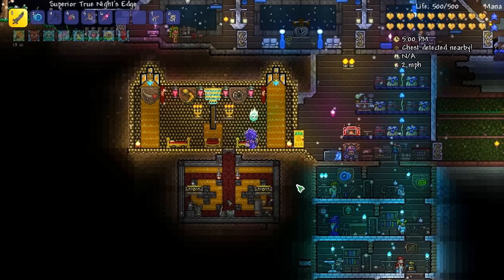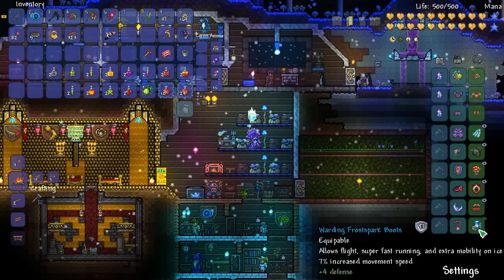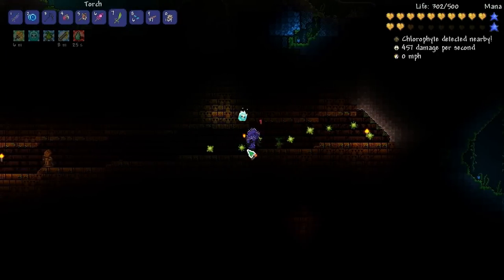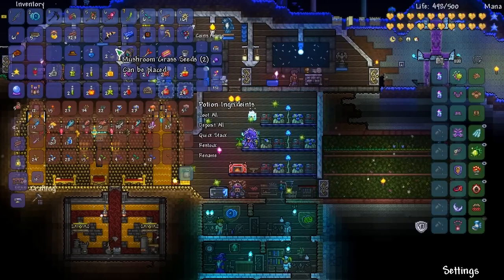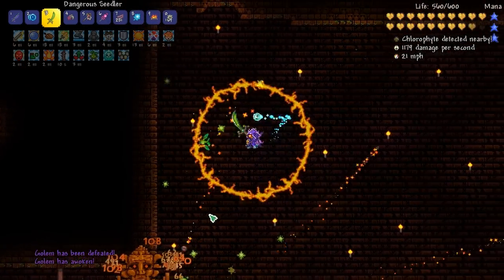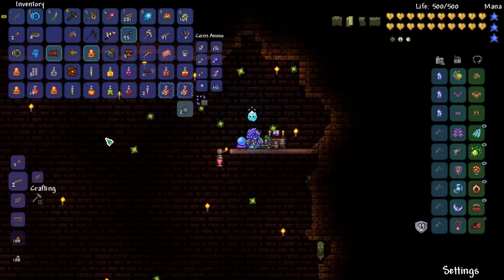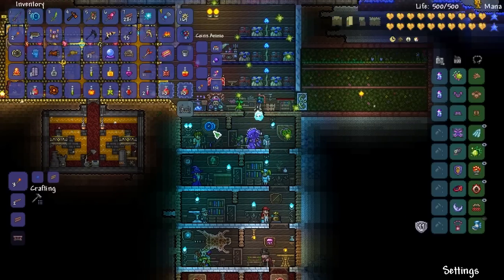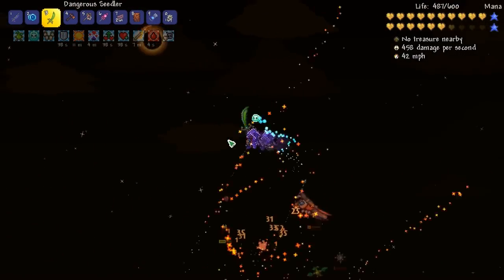BEST SWORD! | Terraria 1.3 EXPERT MODE! Ep.20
Off camera I got to a normal world to fight Plantera and obtain the Seedler Sword, which has one of the highest dps you can get with a Post Golem Sword!